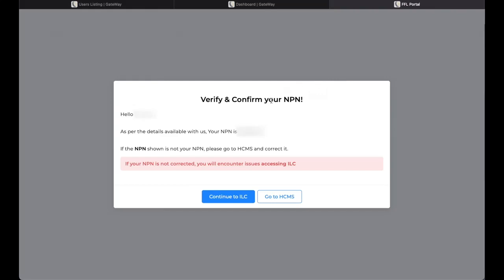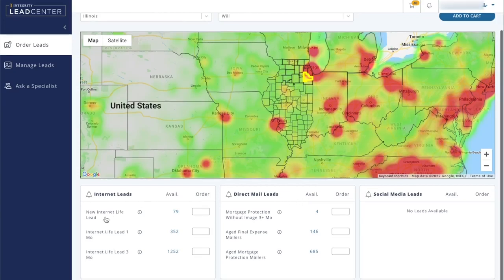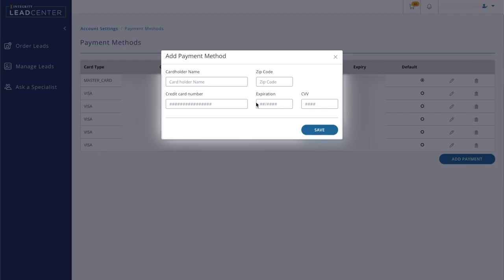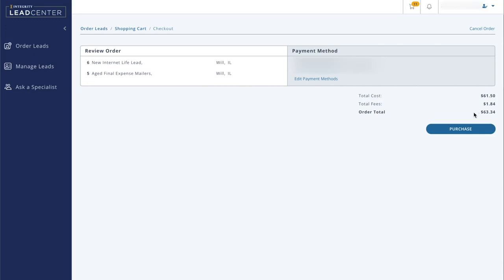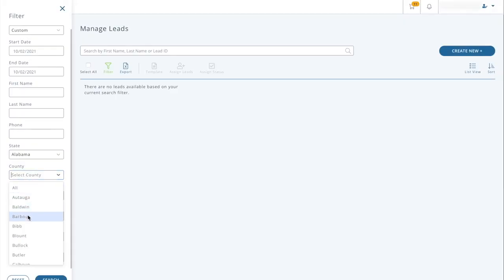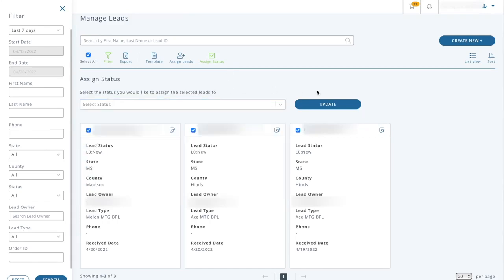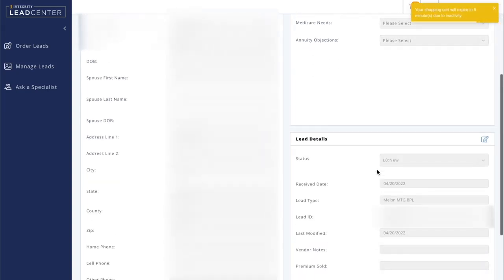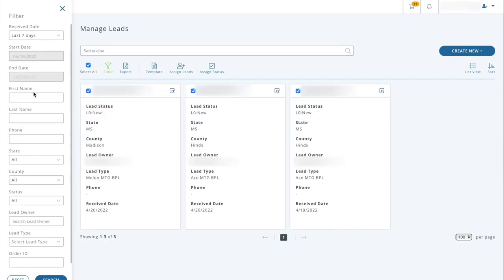Walkthrough of Family First Life New lead system (ILC)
ILC In-Depth Walkthrough- this video explores every button and feature of ILC as of April 2022.